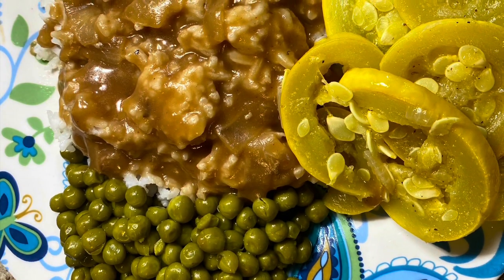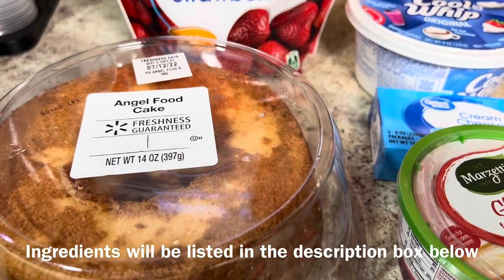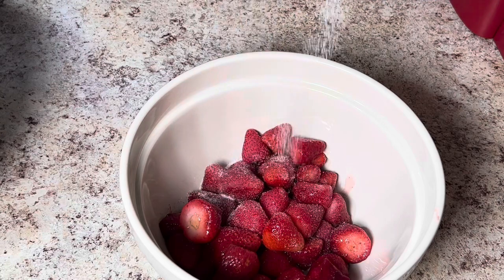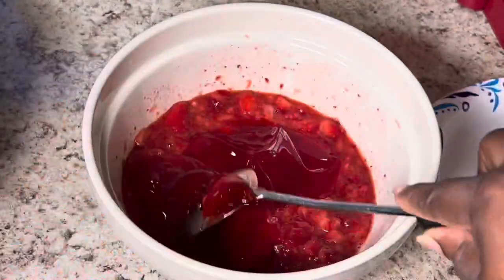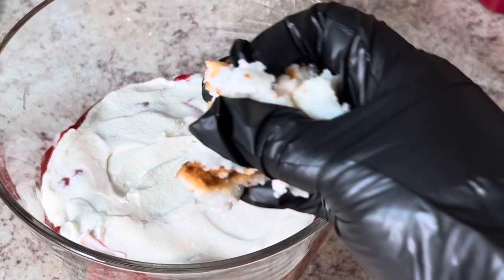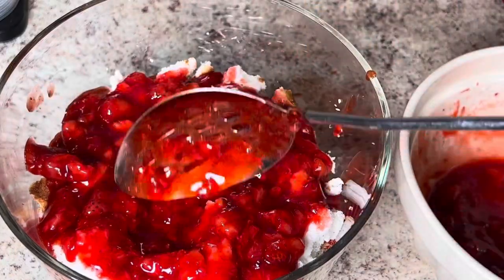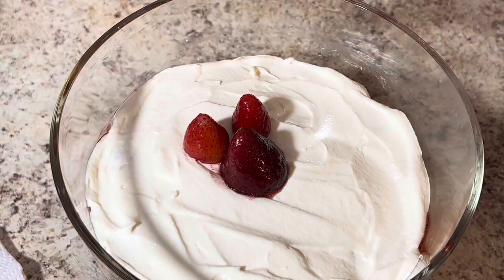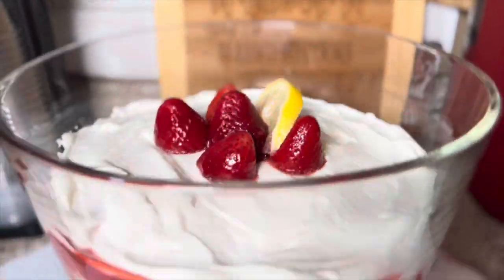Strawberry PUNCH Bowl Cake | Strawberry Shortcake | No bake dessert | 4th of July Dessert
The Best Strawberry Punch bowl Cake
Angel Food Cake
8 oz package of Cream cheese
8 oz tub of Cool whip
16 oz bag of Frozen strawberries￼
1 container of glaze for strawberries
1 1/2 tablespoons of Sugar for strawberries
1/4 cup of sugar added to cream cheese mixture
Flavorings added to cream cheese mixture
1/2 teaspoon of pineapple, 1/2 teaspoon of orange, 1 teaspoon of vanilla extract
Refrigerate for 1-2 hours at the making or you can eat immediately￼